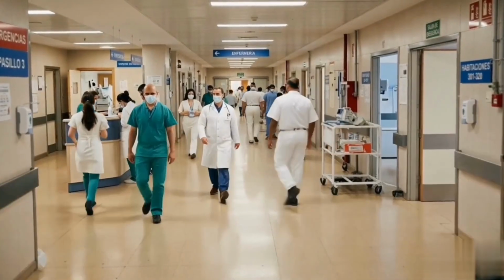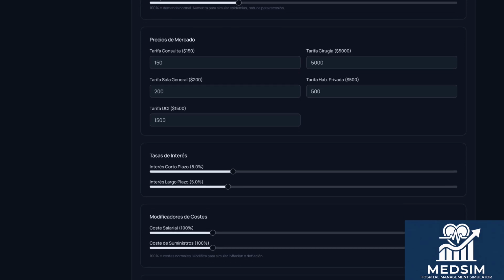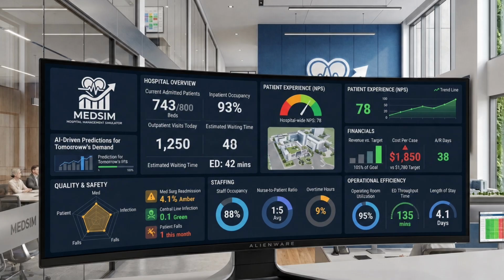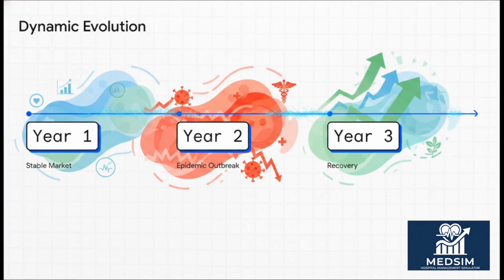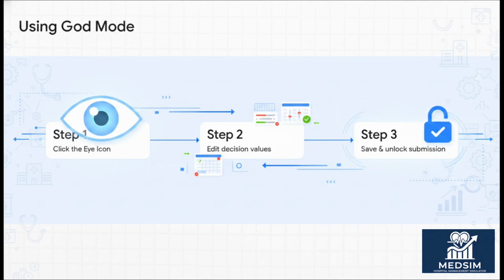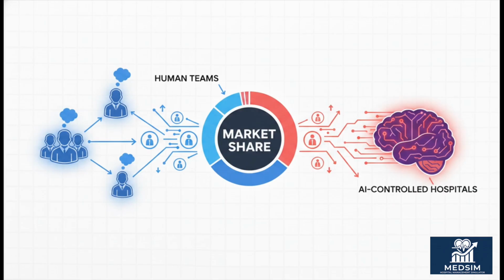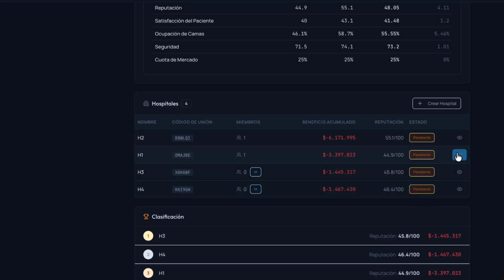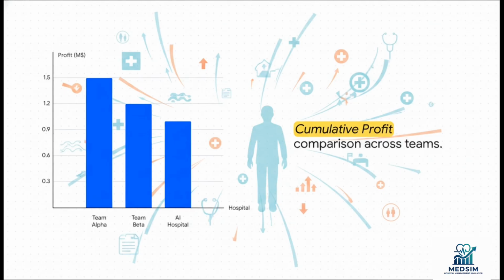The most immersive hospital management simulation to develop strategic skills in the real world.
Make strategic decisions with real data
MedSim simulates a competitive environment where you take on the role of CEO. Manage finances, operations, and marketing while tracking your real KPIs. All with academic rigor and decisions that have real consequences on your results.